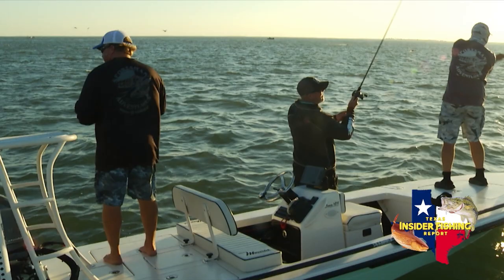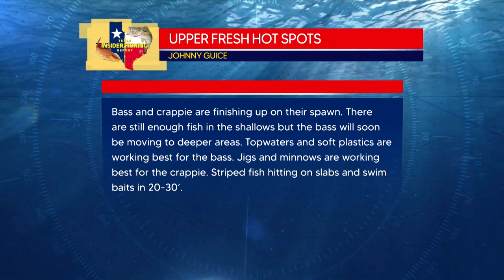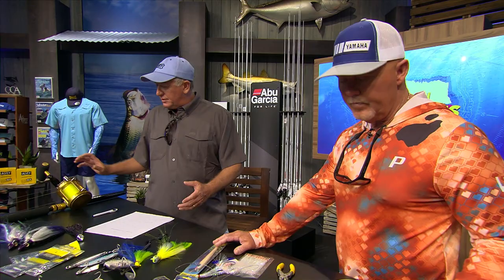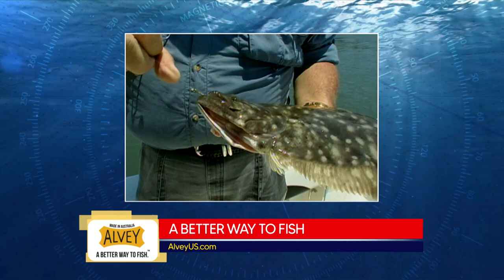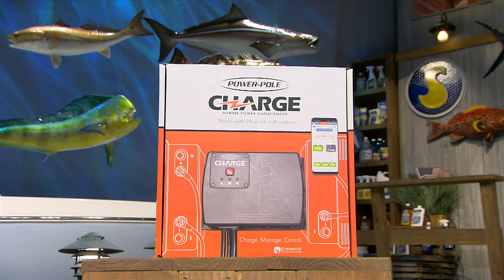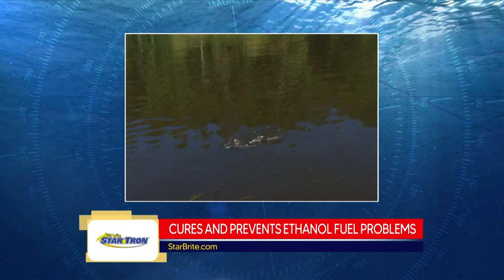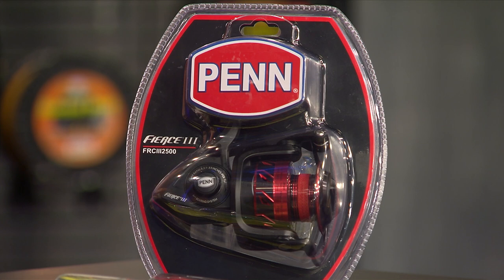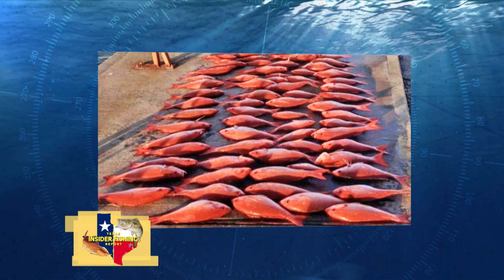Texas Insider Fishing Report - 2021 - Week 8